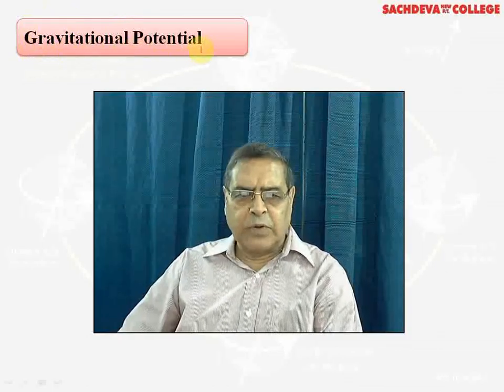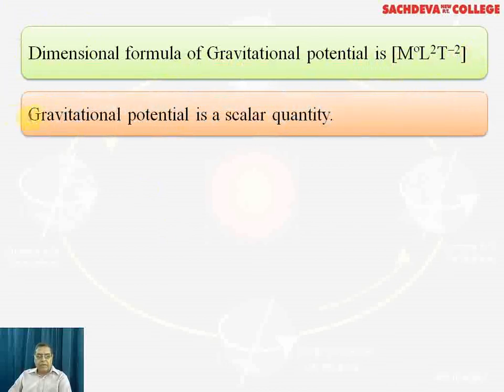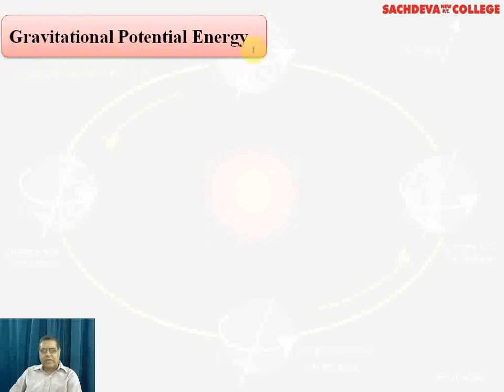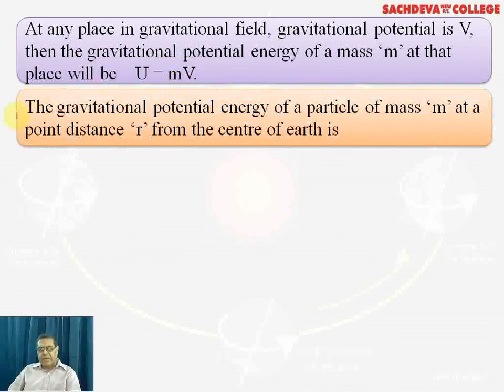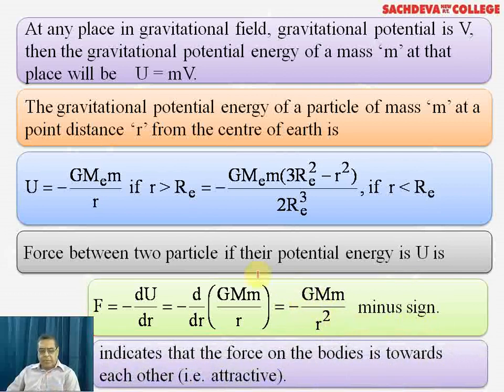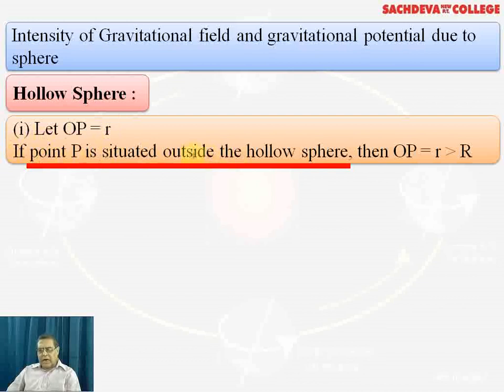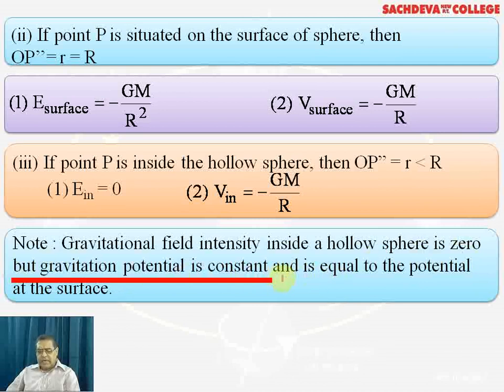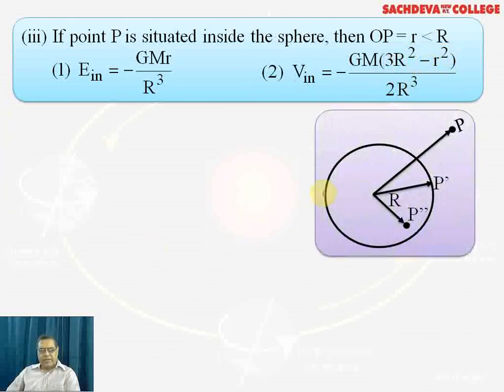Unit-8 Gravitation - Lecture - 6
Know about Gravitational Potential and Gravitational Potential Energy in this lecture.

Class 11th